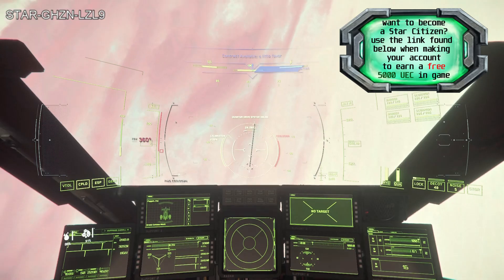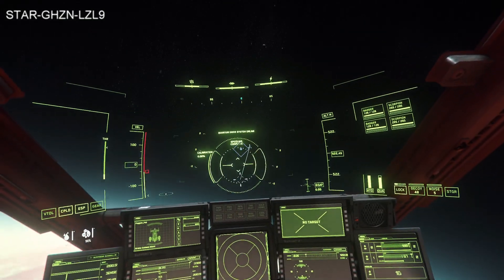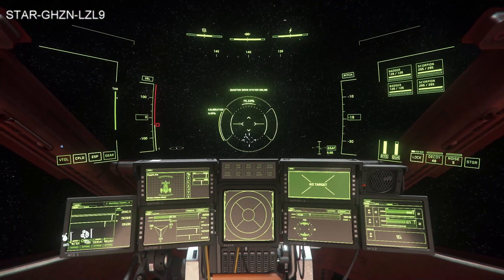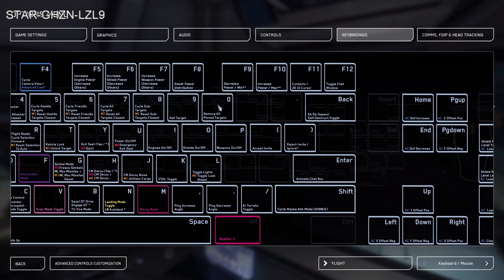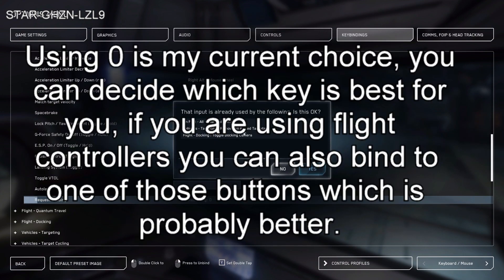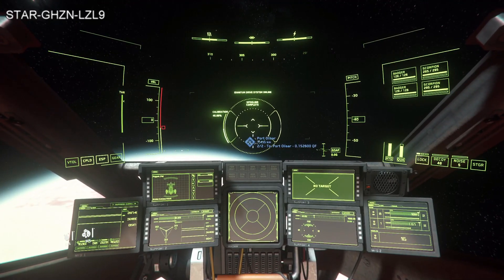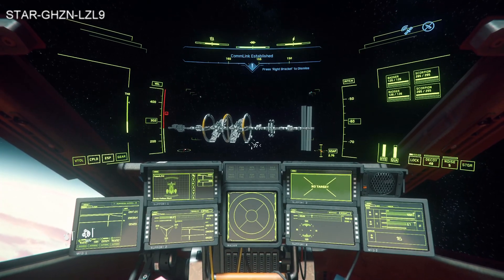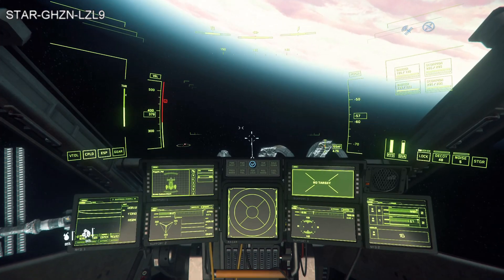Star Citizen: Setting a key binding for landing & takeoff requests.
Finally this long awaited feature, you no longer have to use your MobiGlas or MFD to contact ATC, however it's not as simple as just hitting a key, you need to set it up in game first. it's easy and here's how.